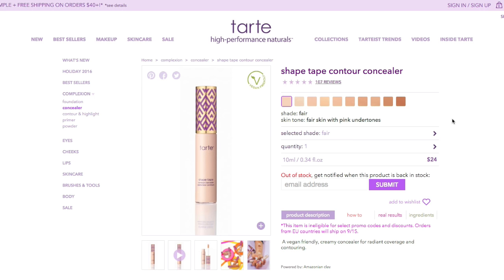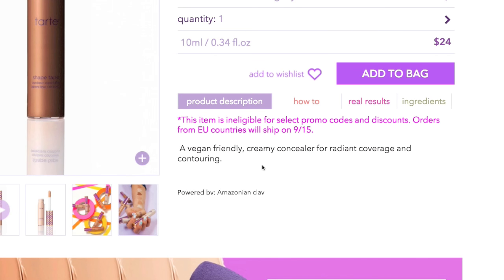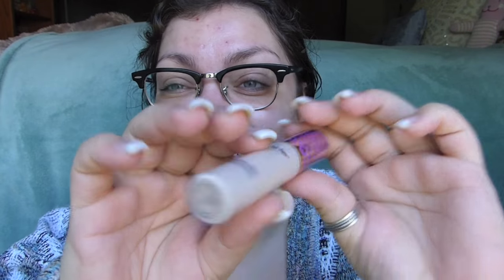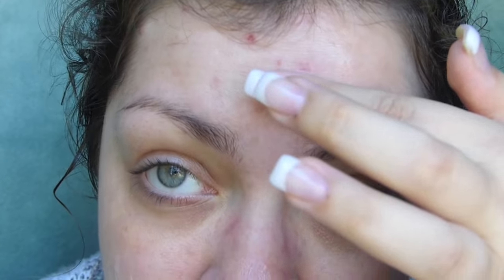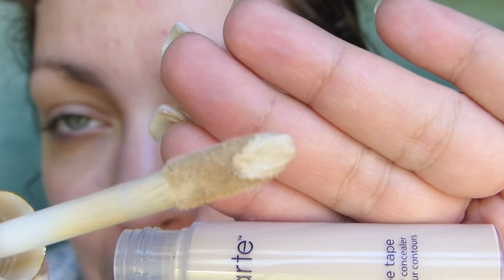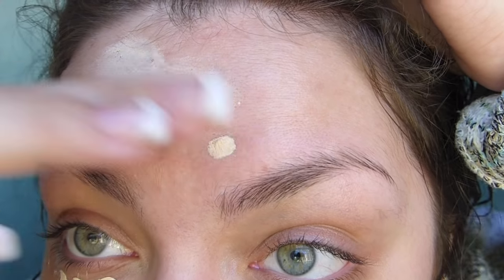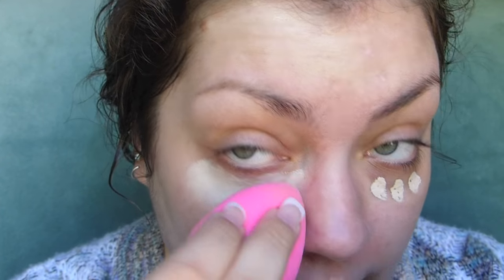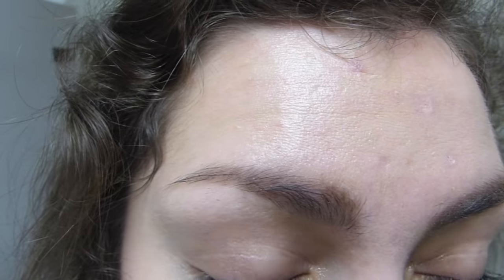YouTube Made Me Buy It!: tarte shape tape contour concealer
I don't remember the last time I was THIS excited to test out a product... I guess distance makes the heart grow fonder, huh? Because I had to wait so long for this to be available? Get it?? Hopefully you enjoy the video more than that joke (੭ु´͈ ᐜ `͈)੭ु⁾⁾

★Camera (at home): Panasonic Lumix DMC-FZ200
★Camera (out & about): Samsung DV180F
★Editing Software: iMovie

★On my face:
◇ Revlon Colorstay Makeup For Combination/Oily Skin "Buff"
◇ tarte Amazonian clay 12-hour blush "peaceful"
◇ YSL Lumiere Divine Highlighting Finishing Powder Palette
◇ H&M High Impact Eye Color "Paradise Lost"
◇ Urban Decay Cannonball Ultra Waterproof Mascara
◇ NARS Audacious Lipstick "Jane"

★On my bod:
◇ Sweater: H&M (Sale)
◇ Necklace: c/o Happiness Boutique
◇ Bracelet/Rings: Gifts
◇ Nails: LCN Gel Nails (French Tips)
◇ Shorts: Goodwill
◇ Sandals: Target
◇ Purse: H&M (Sale)

★Face tools used:
◇ beautyblender the original beautyblender

Are you a content creator on YouTube? Sign up through my link and you'll receive 5 points (redeemable for gift cards to Amazon & Sephora) and I'll receive 10 points... woohoo!!